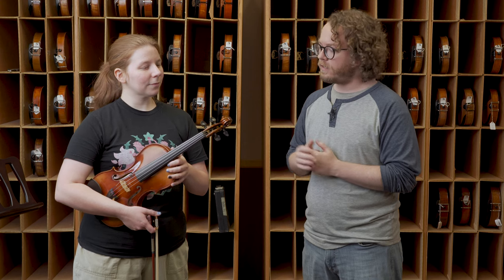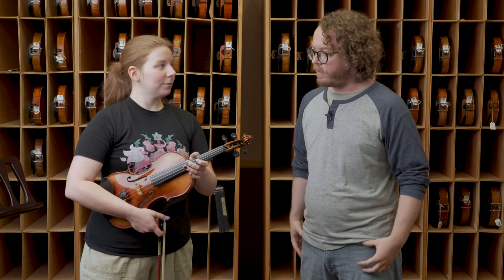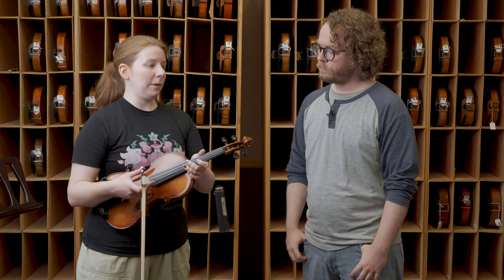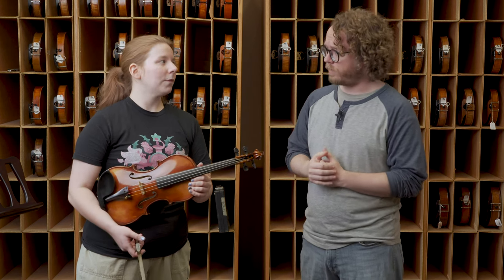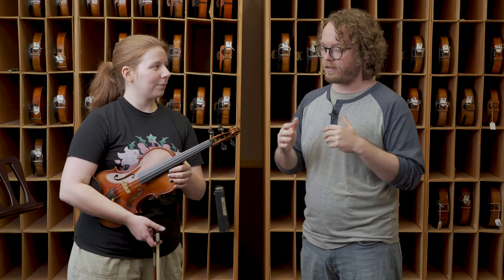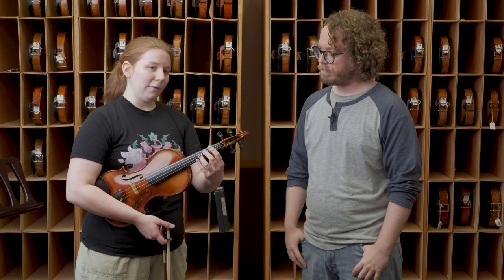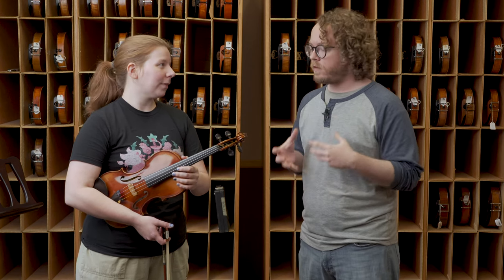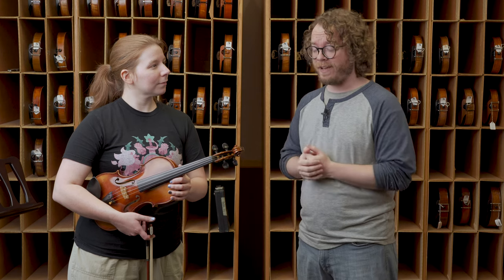REVIEW: Aurora Violin Strings from Larsen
Aurora strings are now available for violin! We've heard they're a good, affordable entry into the world of Larsen Strings, ideal for students early in the stages of pursuing their soloist aspirations. Just to be sure, we had one of our employees, V, do some comparison testing and discuss the results with Jack Makled.

Intrigued? Get your own set of Aurora strings

Chapter breakdown:
Intro - 00:00
Larsen Aurora play test - 1:00
D'Addario Helicore comparison test - 01:45
Thomastik Dominant comparison test - 02:31
Discussion: 03:17

About SHAR Music:
SHAR Music is the recognized market leader in North America as a supplier of violin family instruments, bows, sheet music, cases, strings and accessories. SHAR is also one of the largest suppliers of Suzuki Method™ materials in the country. From the youngest beginner to accomplished professionals, SHAR endeavors to offer the best selection and quality of violin, viola, cello, and double bass products at excellent prices.